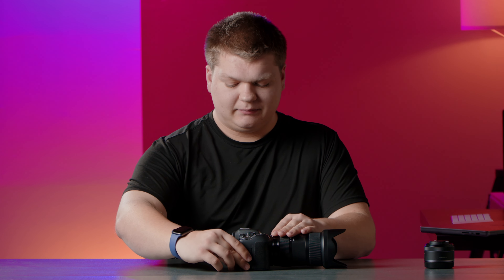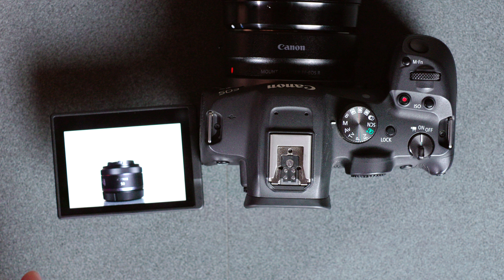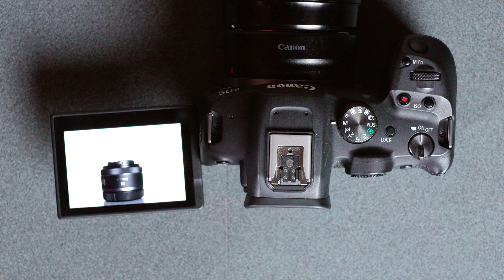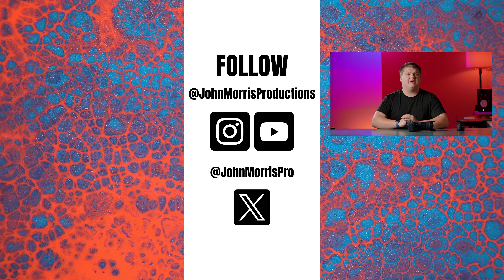How to Use Focus Bracketing With Canon R7!￼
Unlock the power of Focus Bracketing on Canon EOS R7 with this step-by-step tutorial. Enhance your photography for landscapes, macros, and product shots effortlessly.

Sigma 150-6000 Sport